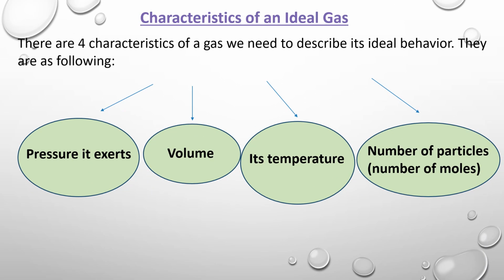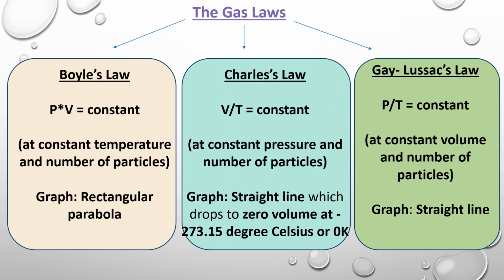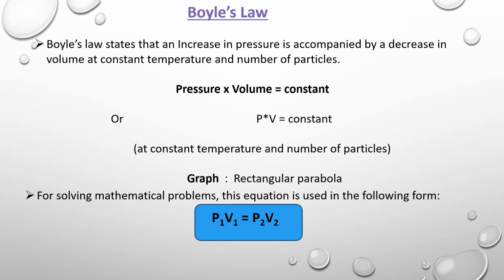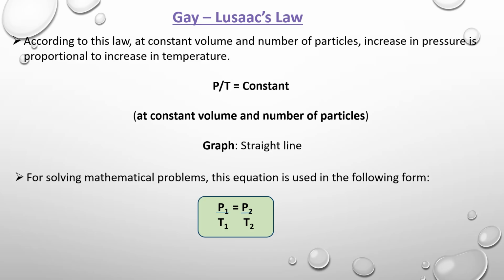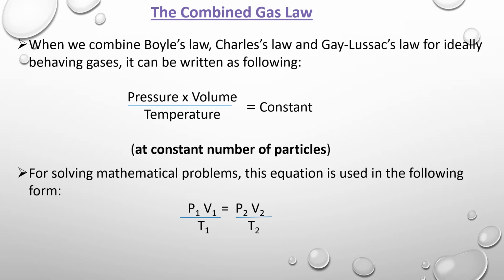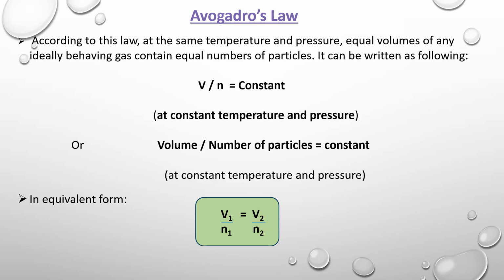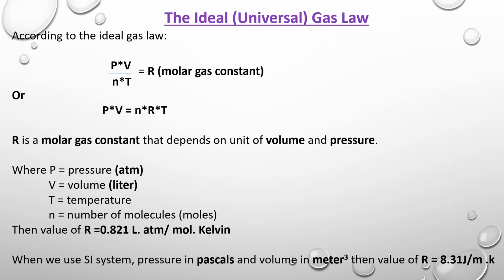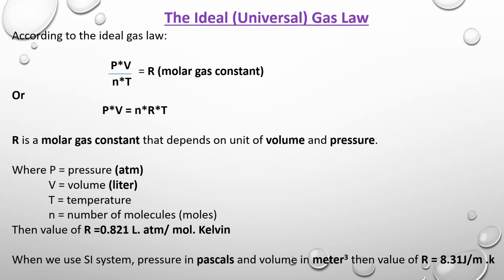NY Regents Chemistry Review: Ideal Gas behavior and Gas Laws